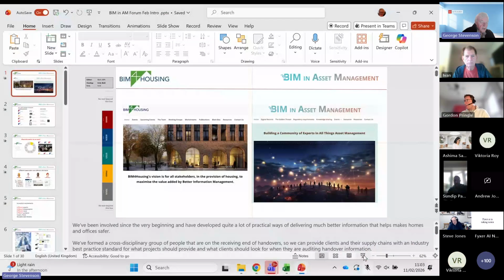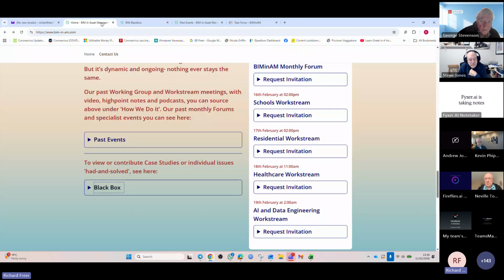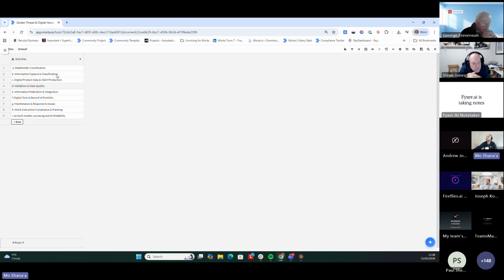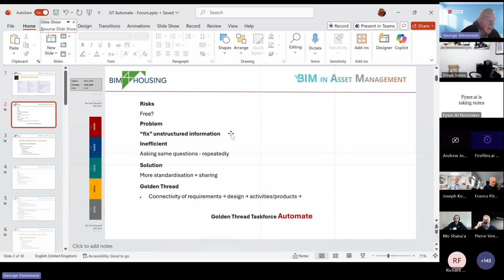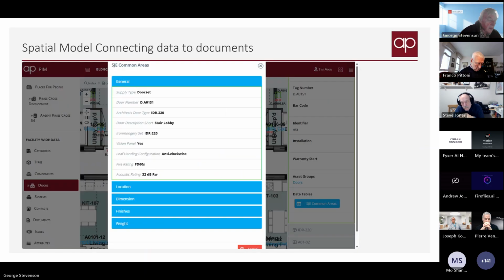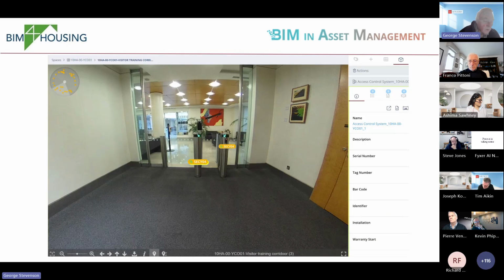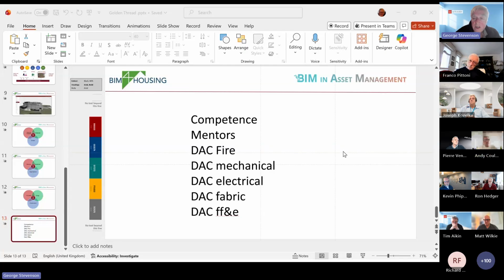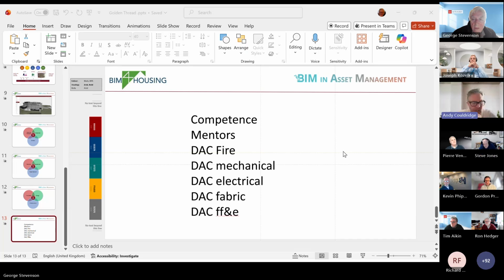11-02-2026 BIMinAM February Monthly Forum